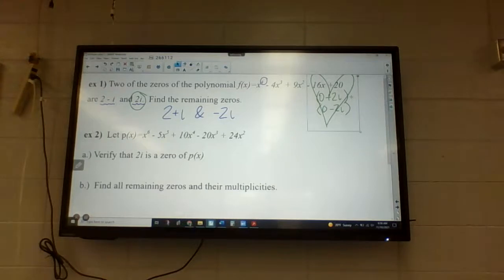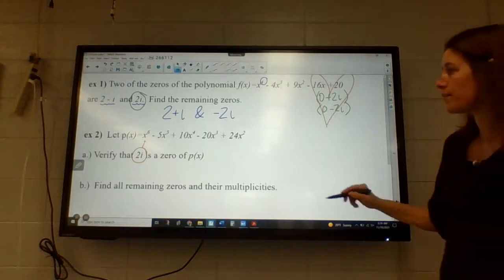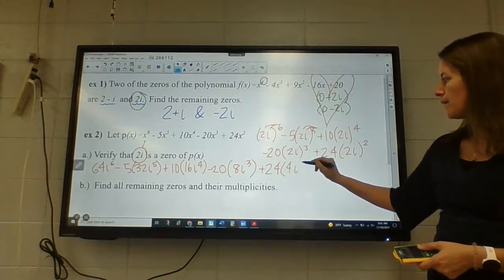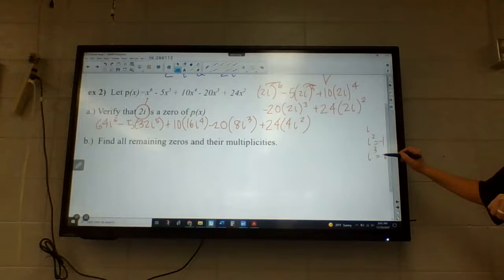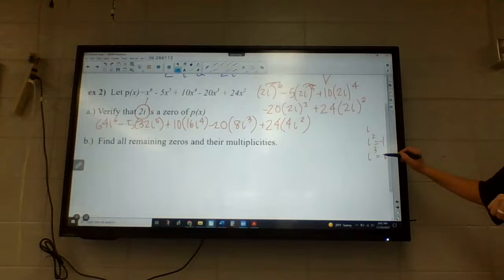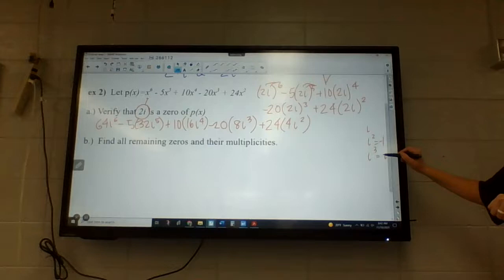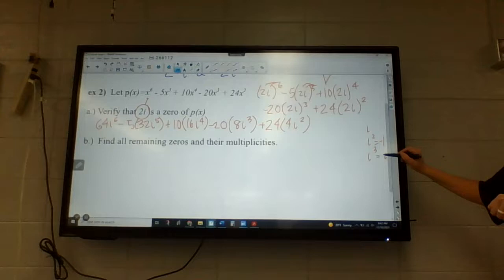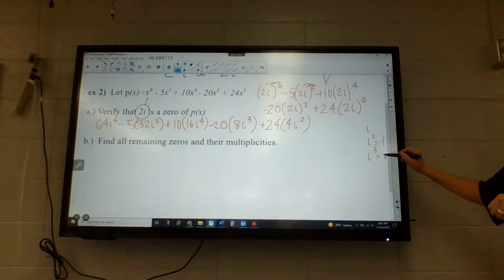Pre-Calc 8.9 part 2